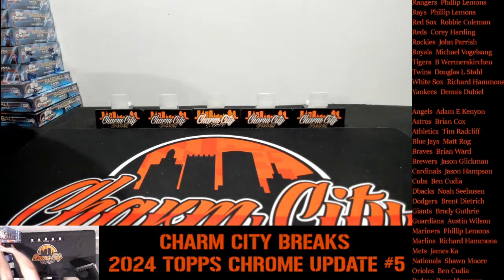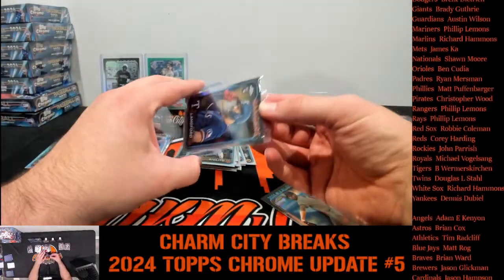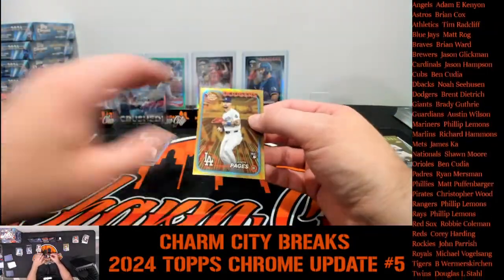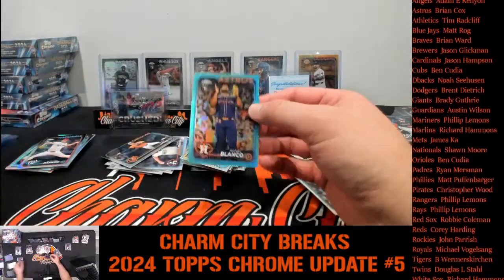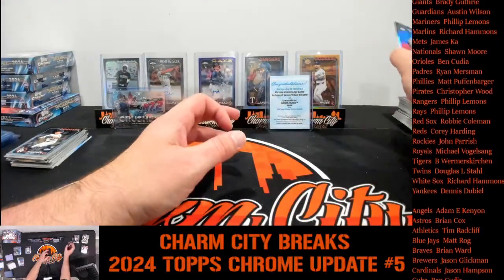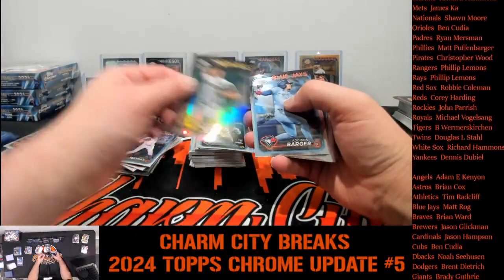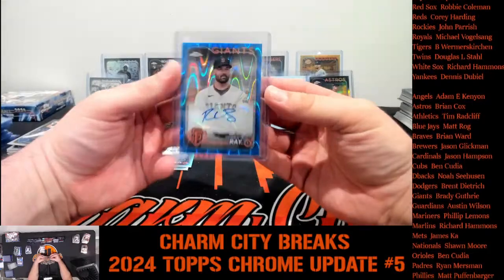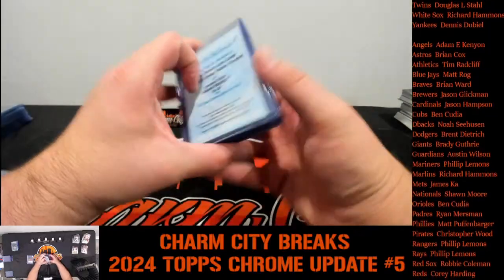2024 Topps Chrome Update #5 - Hobby/Breaker's Delight Half & Half - Pick Your Team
OR

On Fanatics Live, search for CHARM CITY BREAKS

Best prices in the industry!